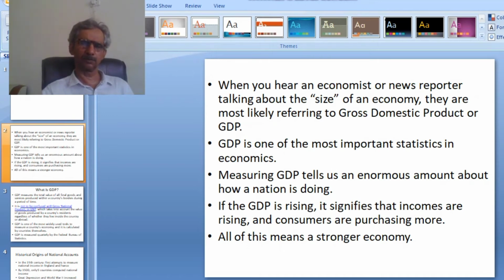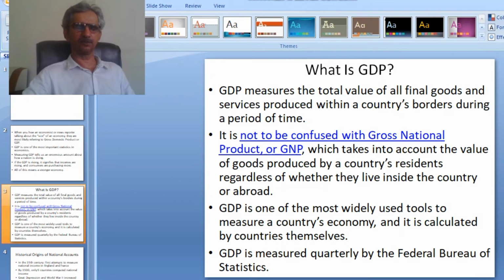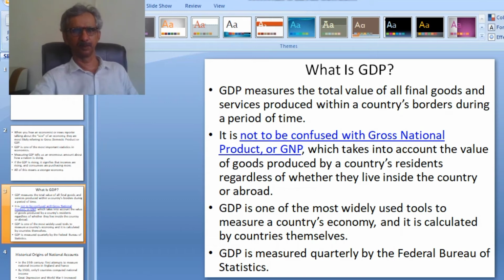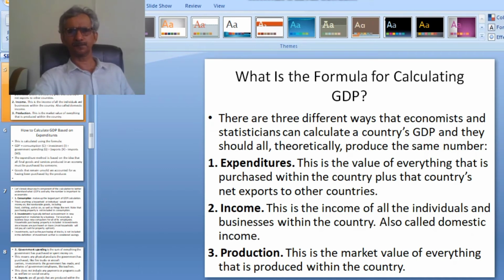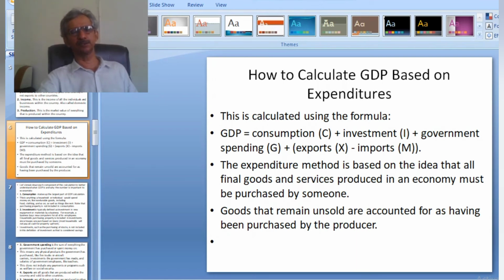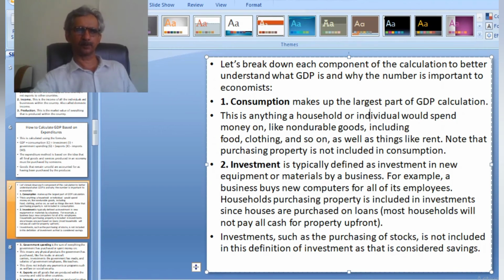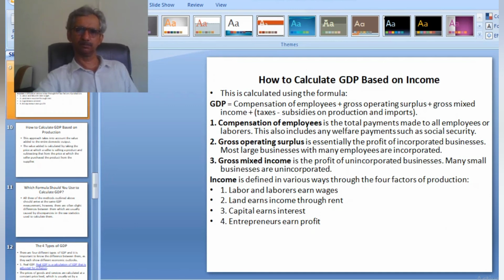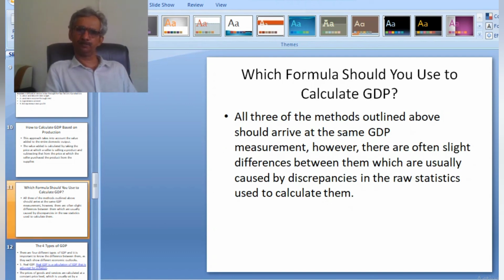National Income/GDP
what is national income or GDP. how it's measured